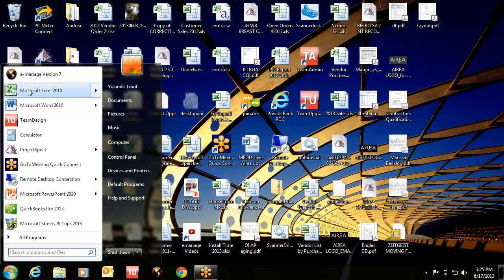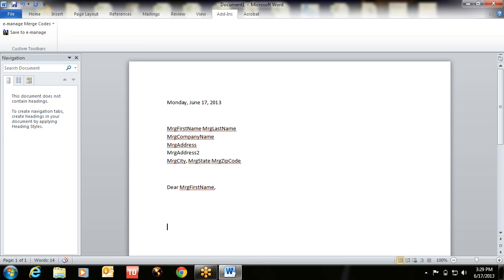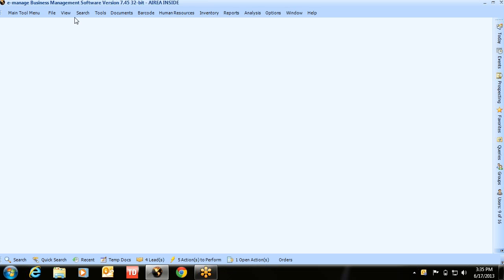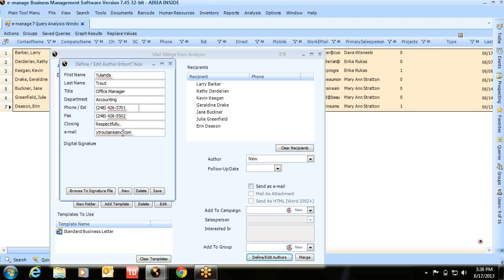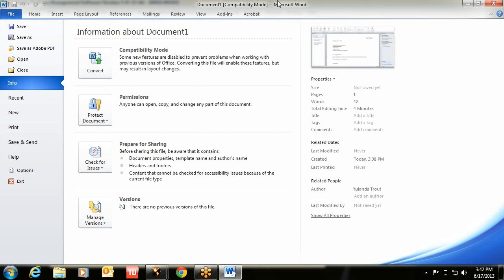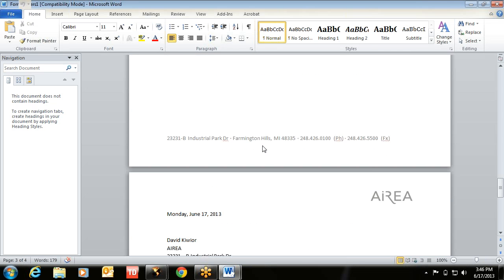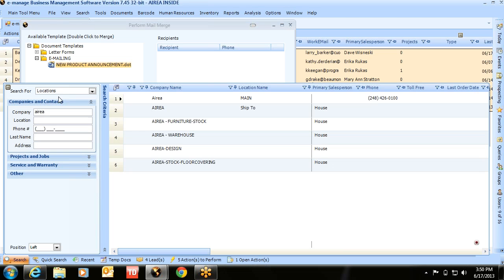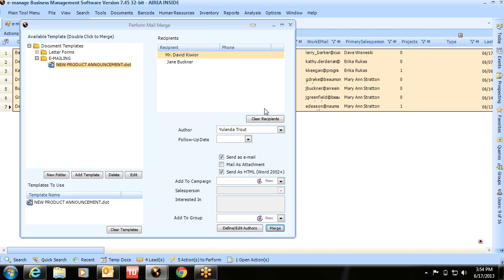emanage 7 Automated Mail Merge / Bulk e-mail Template Creation and Usage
This video shows how to create templates for use in e-manage to perform mail merges using Microsoft Word and data from the e-manage database.

We create a simple form letter skeleton template and a bulk e-mail marketing template with simple content copied from a web-site